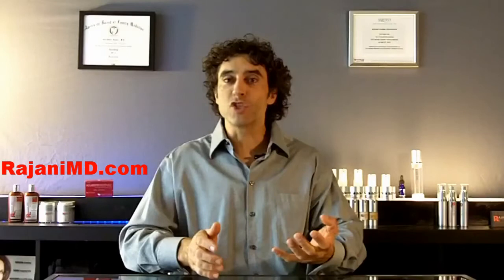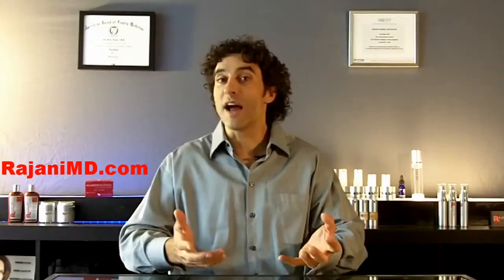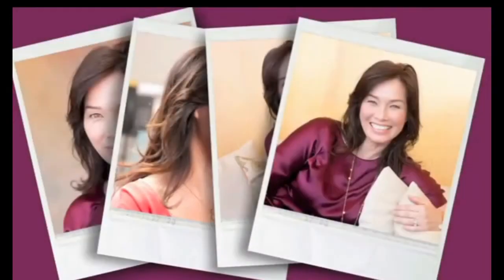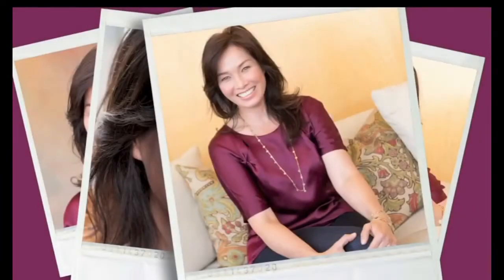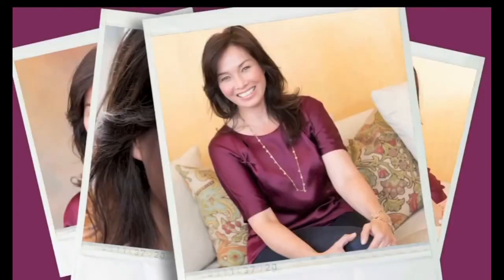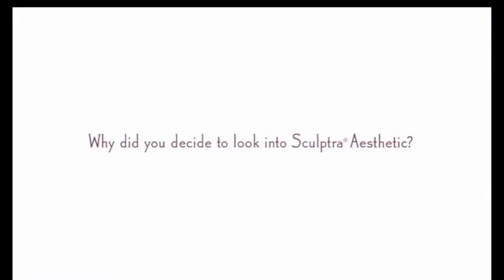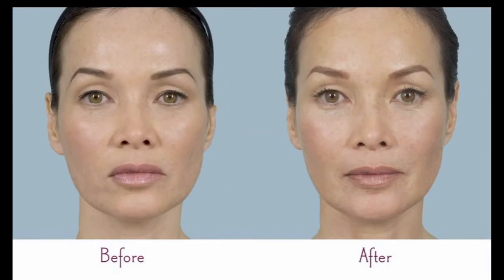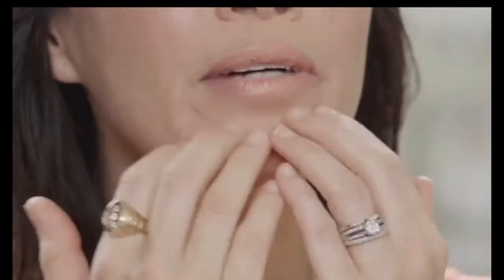Watch a Sculptra Transformation-Dr Rajani in Portland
Dr Rajani outlines sculptra the procedure that can be used with botox and dysport as well as dermal fillers such as restylane and juvederm, artefill in Portland Oregon. We also hear from a real patient who we thank for sharing her insight through Sculptra Aesthetic. The 3D liquid lift is very popular in The Northwest due to the lifting rejuvenating youthful look. Dr Rajani is an Artefill Diamond Elite provider, trainer for Artefill and Allergan, and a sought after speaker and educator. Dr Rajani teaches and injects using the cutting edge revolutionary blunt no needle microcannula technique. For more information follow him at RajaniMD.com or on facebook for weekly helpful tips.